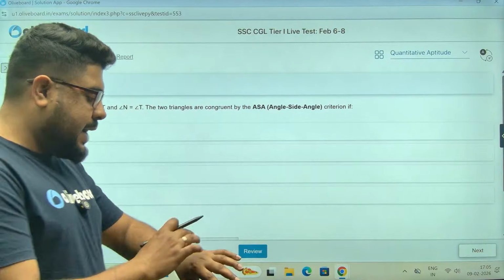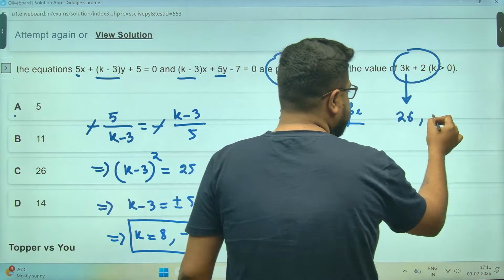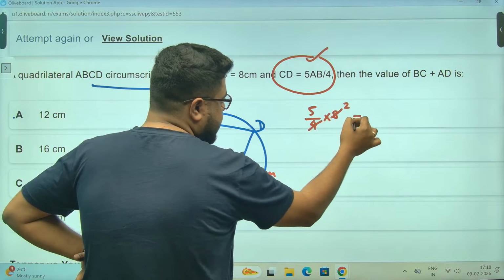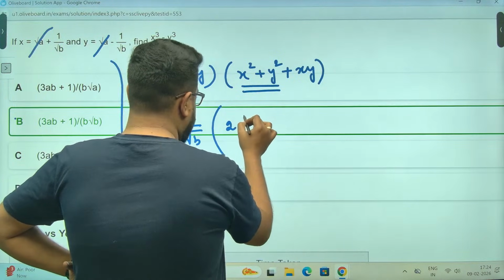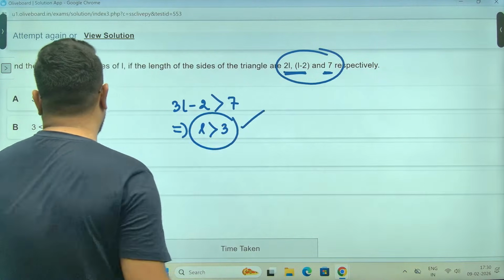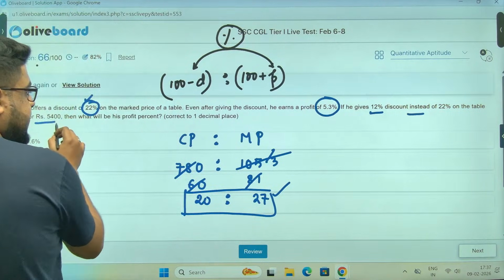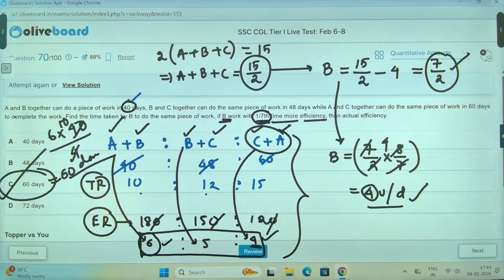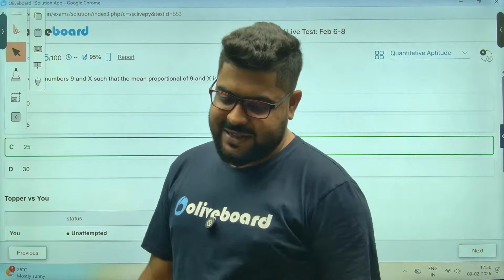SSC CGL Tier 1 Maths Mock Test 2026 | 9 Feb LIVE Solution & Questions | Oliveboard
In this YouTube session, you are going to learn how to master the Quantitative Aptitude section for the SSC CGL Tier 1 2026 exam. This SSC CGL Tier 1 Maths Mock Test 2026 provides a comprehensive LIVE Solution & Questions for the test conducted on 9 Feb, ensuring you stay ahead in your SSC CGL Maths preparation.